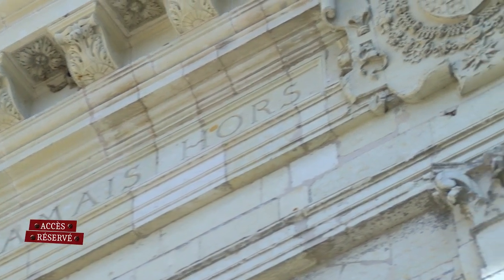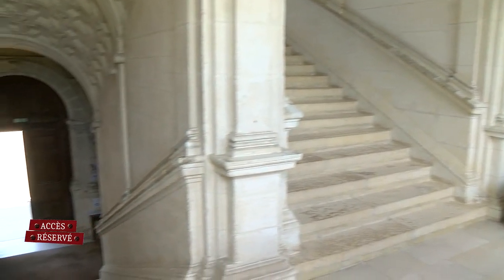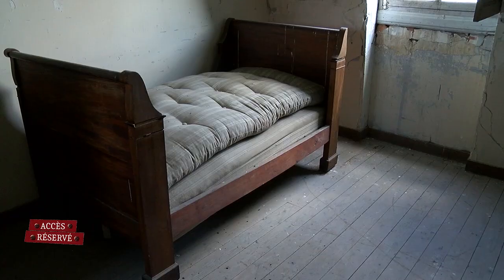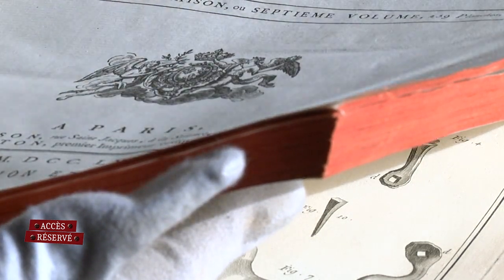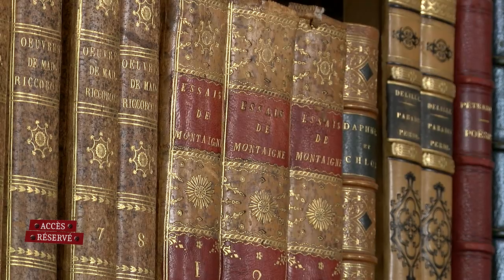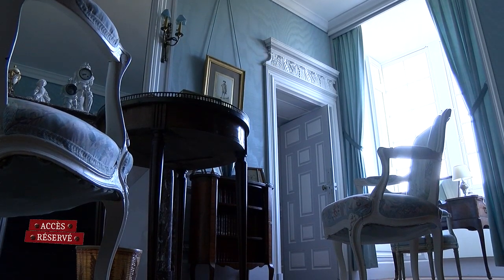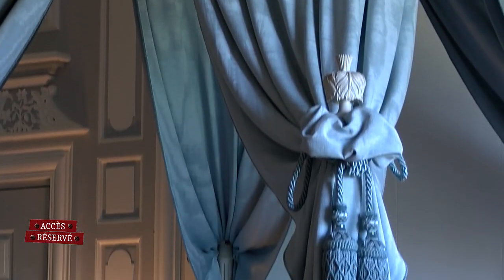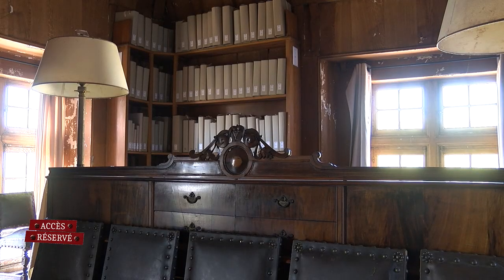chateau SERRANT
Visite des coulisses du château de Serrant à St Georges sur Loire